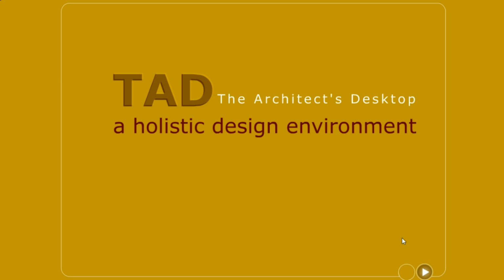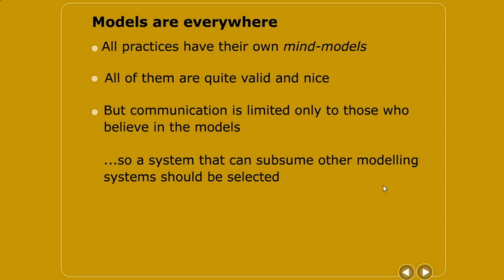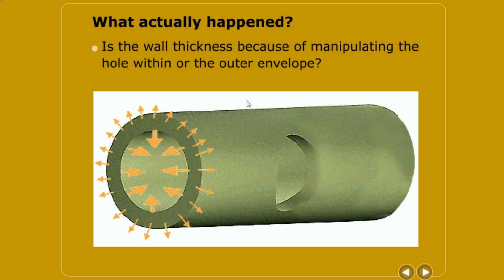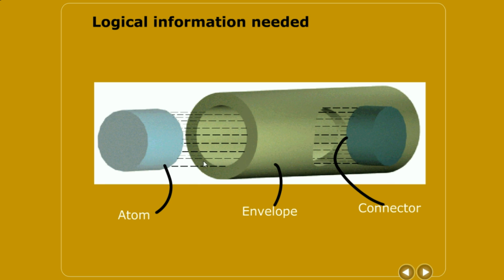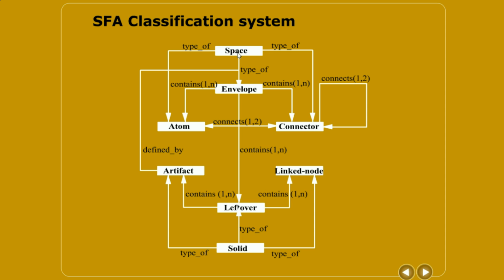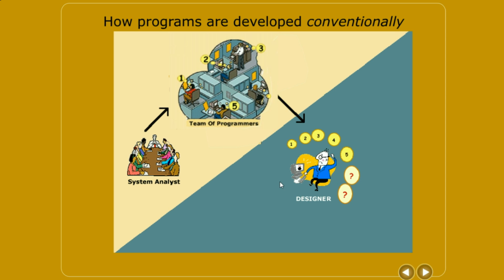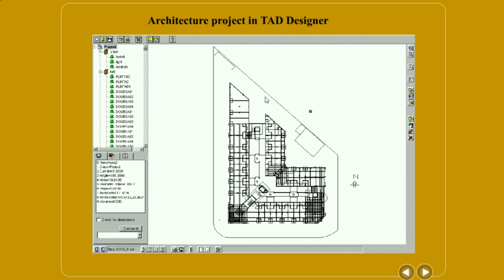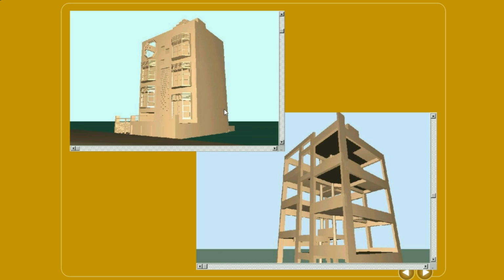TAD Concepts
A holistic introduction to TAD: The Architect's Desktop

(Note: there is a tiny glitch in the beginning of the video where something in the bottom right corner had to be clicked)

The original presentation was made around 2002 -- that's quite a lot of years back. The voiceover was made on that in April 2017

In fact the term BIM was not even invented then. The questions in BIM had been on several researcher's mind for many years.  I was working on this problem since 1989.

In 1991, I won the JIIA Special Award for Architectural Research for my proposal of a mathematical taxonomy for architecture. Using that taxonomy, it is quite easy to develop a "loosely coupled" system which is what TAD essentially is.

It is so loosely coupled that an architect's hand is not forced to think in any particular way.

So he or she can start right from very hazy stages of designing; where space volumes are arranged almost like a bubble-diagram. And from that haziness, you can then proceed to clarify and flesh out the final design. All along, TAD would be available as a faithful servant; who can give you quite potent answers to your queries:

What is the area of this room? How far am I from the corner over there? What is the total area being consumed ... and so on.

Hence the design cycles are all well respected. In each cycle, the architect can communicate what exactly is needed -- and bring in other collaborators too.

There is no confusion, even during the hazy stages of designing.

This presentation explains the core concepts inside TAD which gives it all the power and the simplicity.

You need a free registration too in order to use TAD. Everything is explained on that website